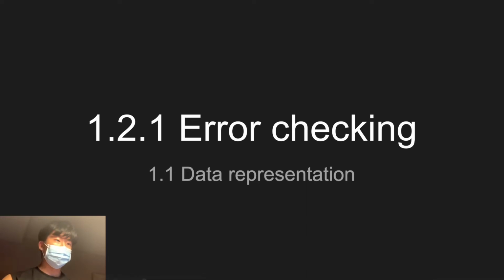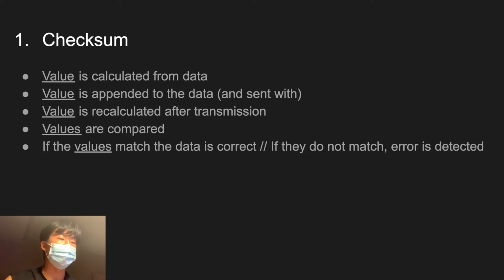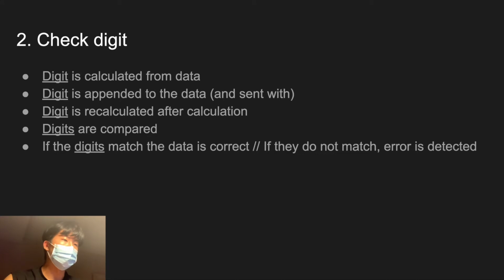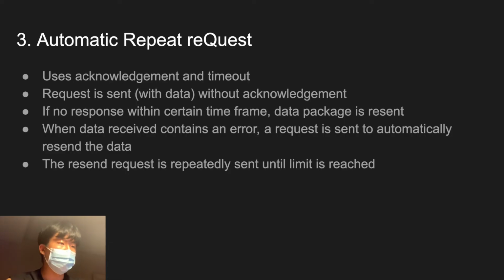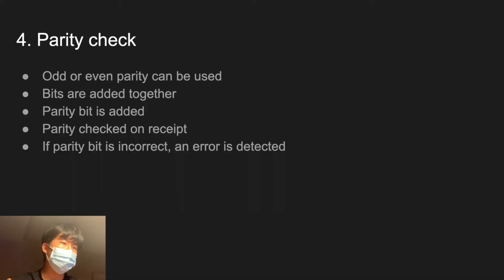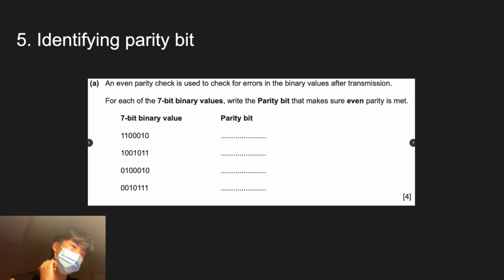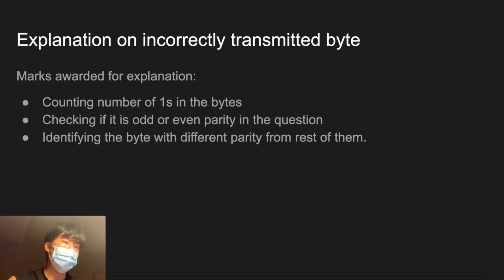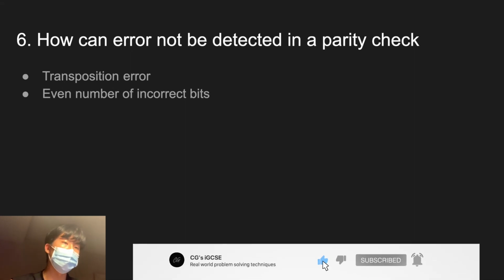1.2.1 Error Checking [Exam-style Questions] - IGCSE Computer Science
The most frequent questions that appears in the actual IGCSE exam. How to answer past paper style questions in full marks. [Topic 1.2.1 Error Checking]